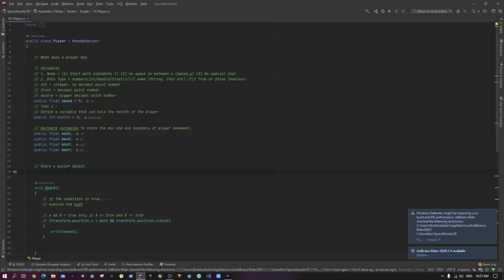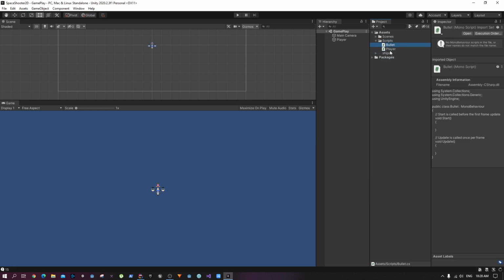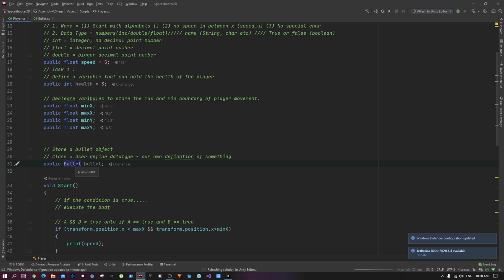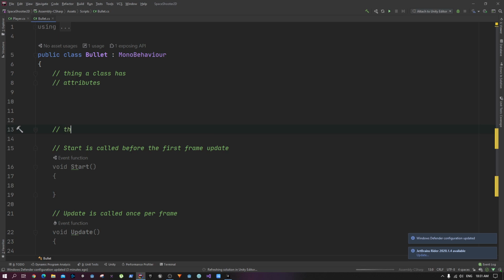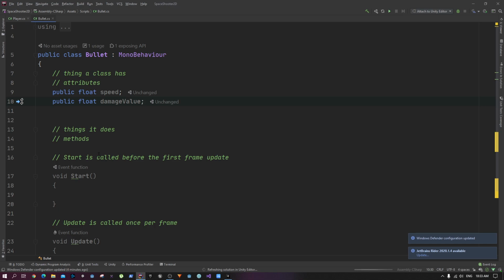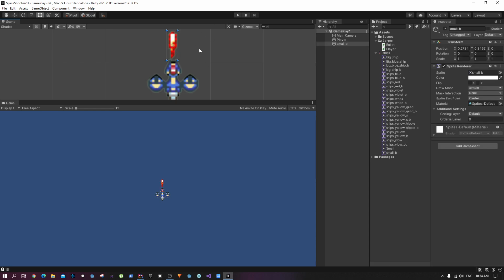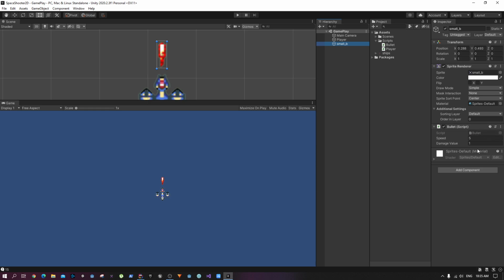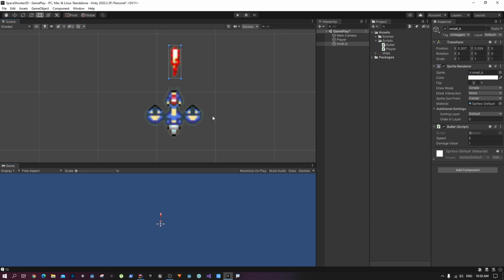8. What is a Class ? - (Creating a bullet object in unity)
In this video, you will learn about classes by creating a bullet object for our space shooter game